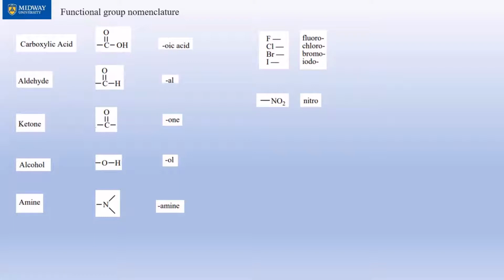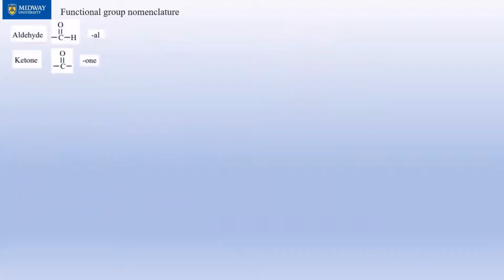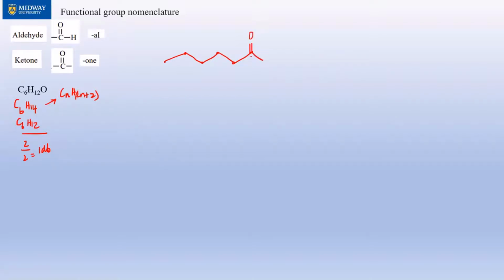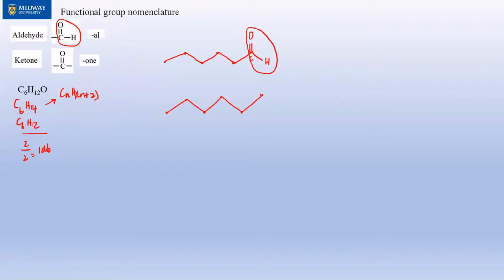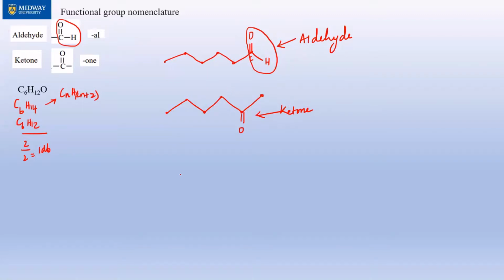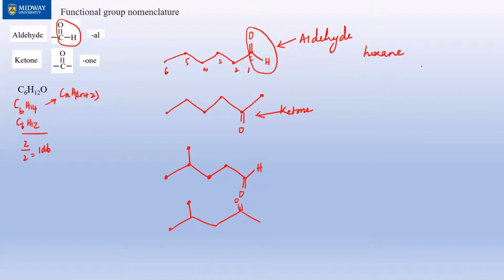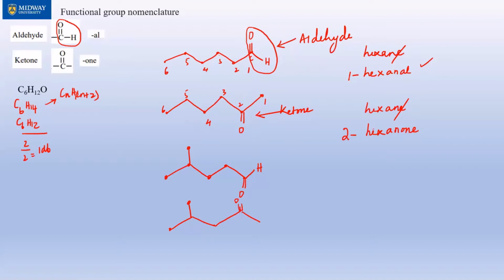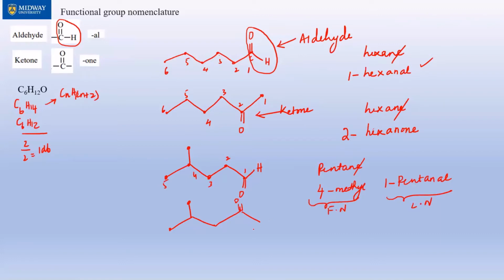Functional group Aldehyde and Ketones